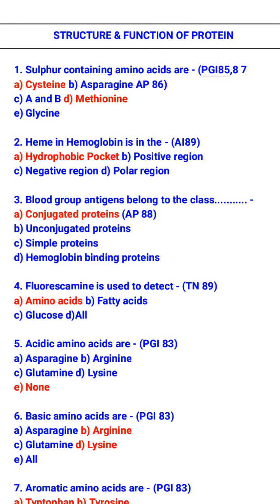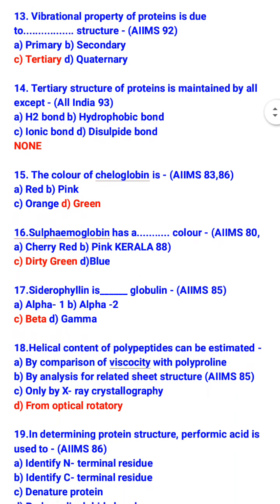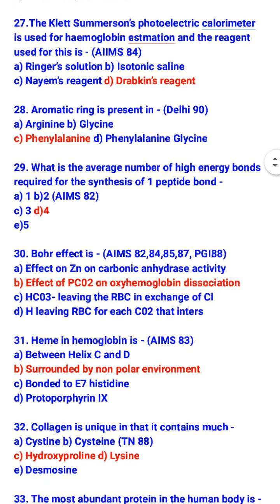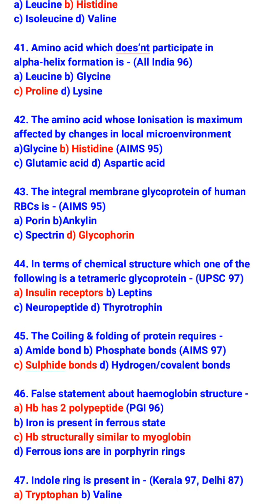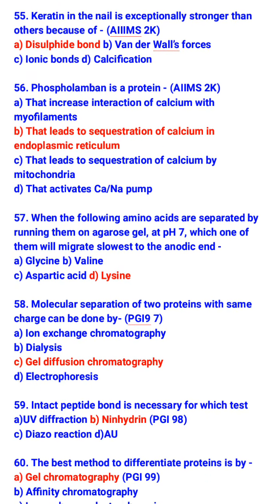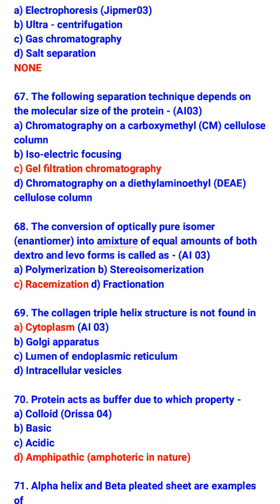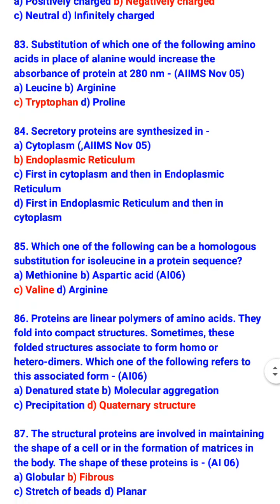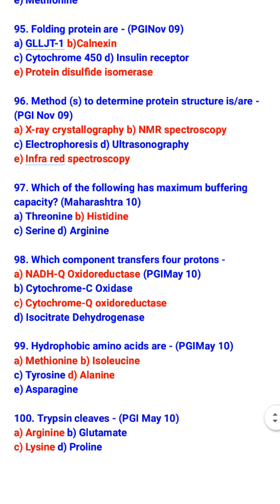Biochemistry MCQs 1-100